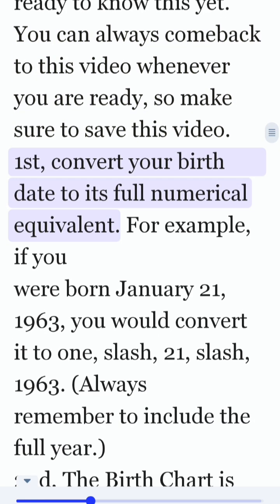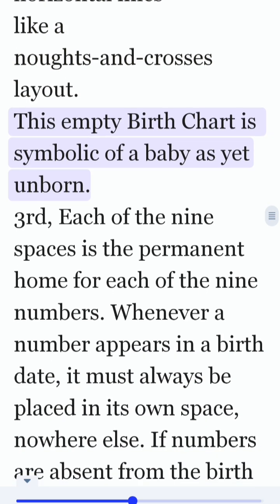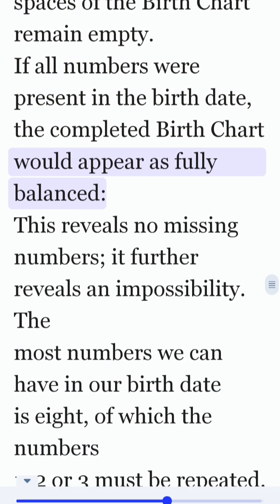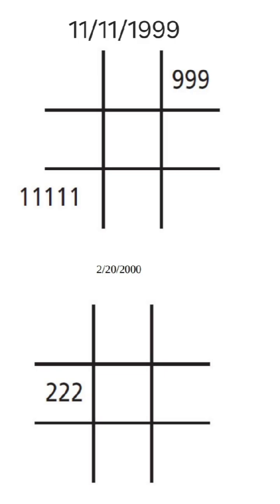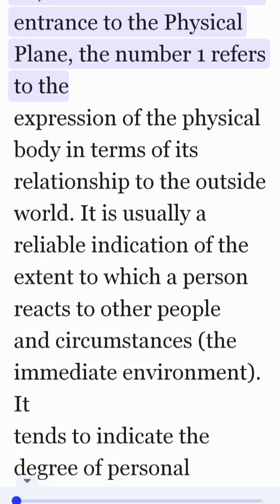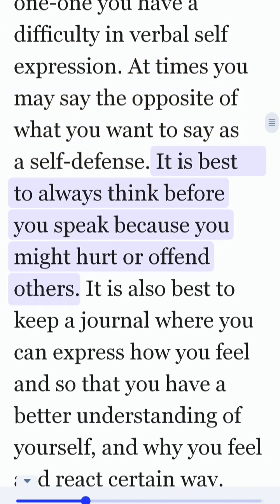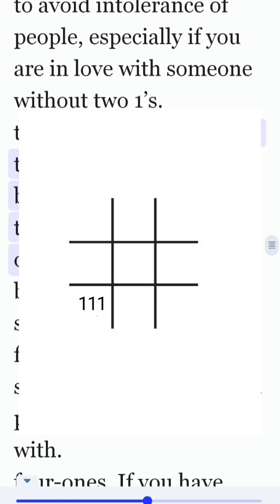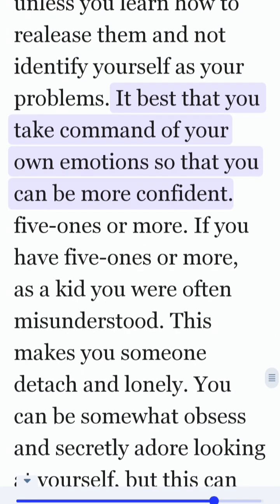How To Make And Read Your Own Numerology Birth Chart (Part 1)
What is Numerology?
— Like astrology, numerology is a type of applied mysticism; it correlates a mystical symbol with a person's life. It can reveal many things about a person like personality, characteristics, behaviour, career, love and relationship

Intro: (0:00)

How to make your own numerology birthchart;
1st Step: (0:43)
2nd Step: (1:01)
3rd Step: (1:17)
4th Step: (2:24)

Meanings of Number 1;
#1: (2:49)
1: (3:19)
11: (3:40)
111: (3:57)
1111: (4:11)
11111: (4:34)

Outro: (4:58)